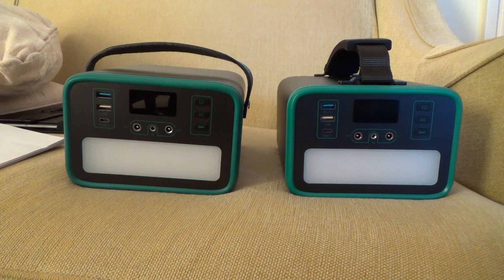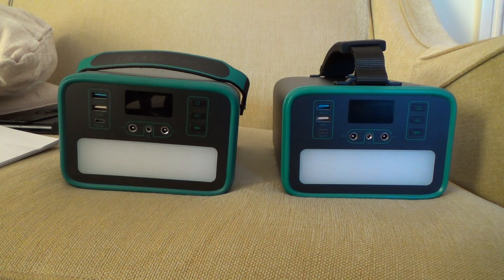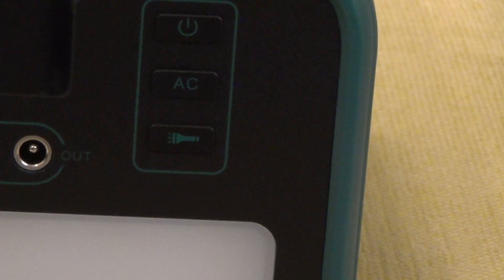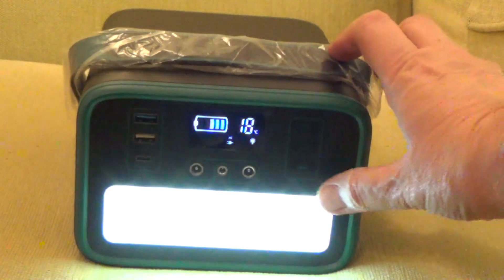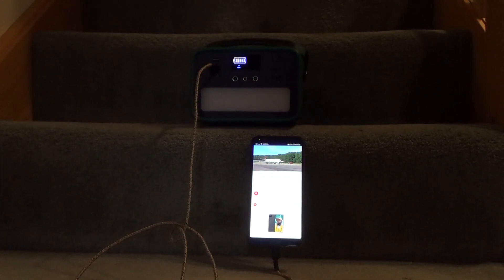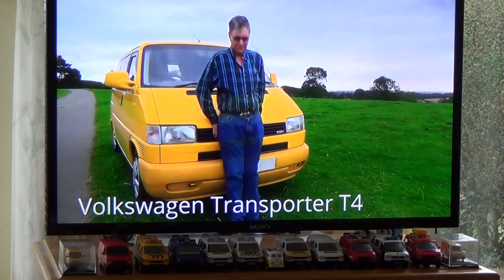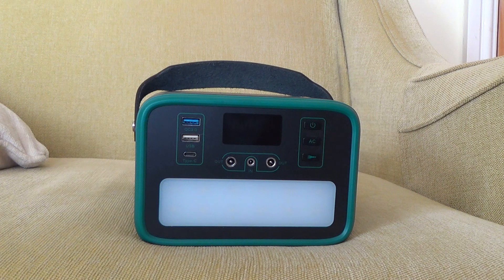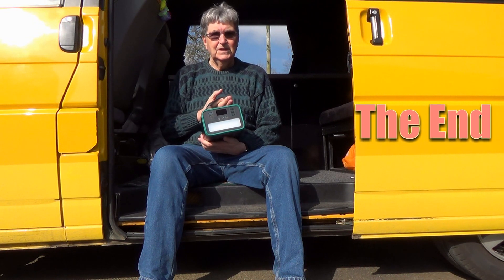Beaudens S2401 Solar Generator Unboxing and compare with Swarey model.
Beaudens S2401 Solar Generator. This is the cheaper S2401.. A review of the more expensive S2401 can be found
This model has a MODIFIED SINE WAVE INVERTER. It also does not have Power Pass Thru which means that if the charge plug is inserted that the AC 230Volt 50Hz supply and the 12 Volt Output sockets are off until the charge plug is removed. But this is a very useful unit and long lasting due to Lithium Ion Phosphate Batteries. For the price I paid, it is a very good little unit.. Well built with metal case. Small and Light.. Ideal for power cuts and camping.